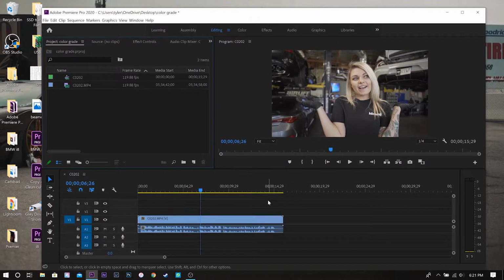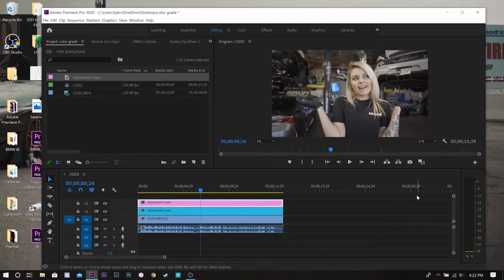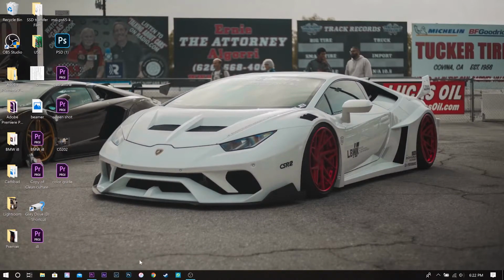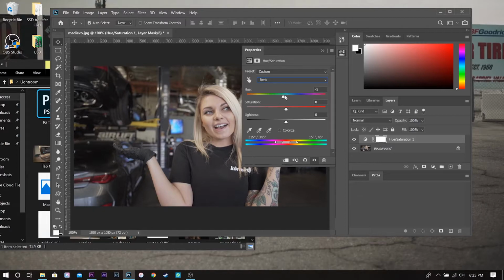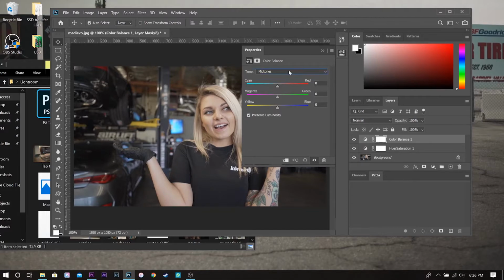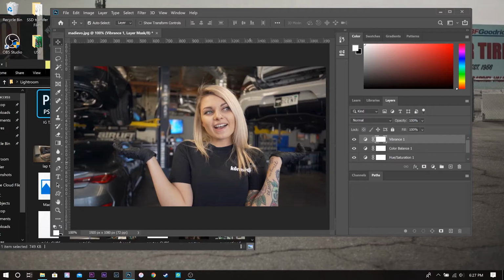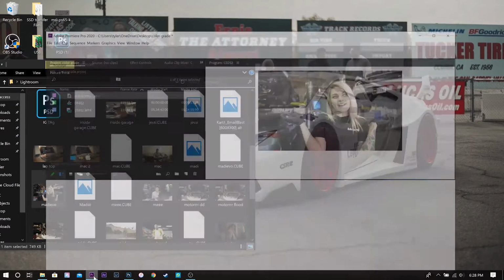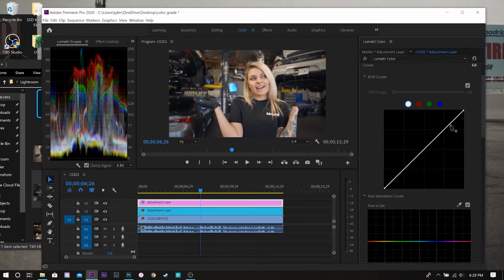CREATE YOUR OWN LUTS IN PHOTOSHOP FOR FREE!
I'd love to spend more time focusing on school and making more videos!

Follow Other Works
Nifty Built Wheels -

Hire me to shoot:
TECCreations - @TECCreations

Mods:

My Wrap - 3M Psychedelic wrap installed be Premium Auto Styling

My Taillights - Ronan taillights done by NTXglow
contact him at @NTXglow on Instagram or Facebook

My Tune - KharTunerz
hit the up for all your Genesis needs!